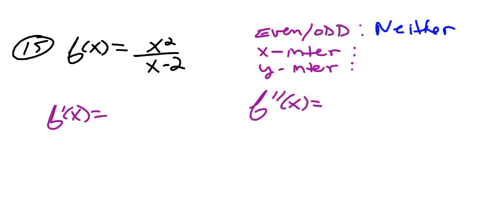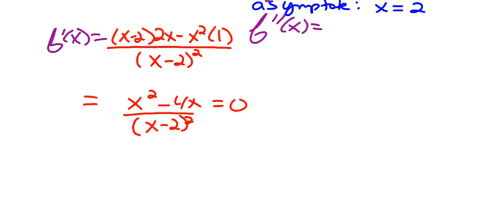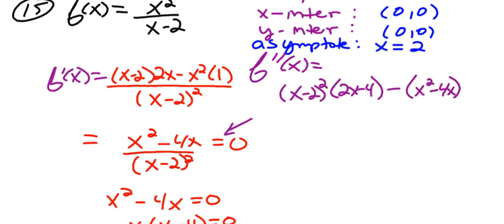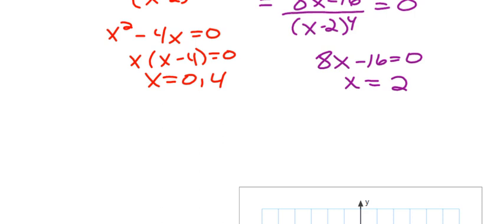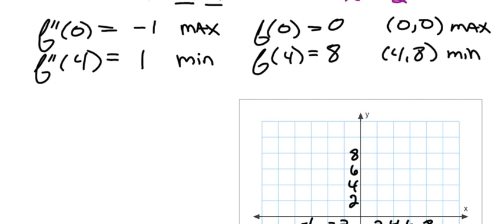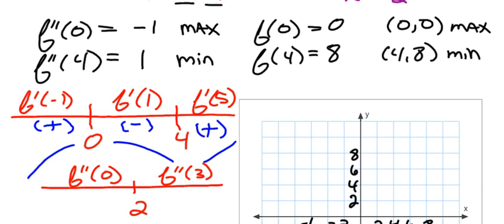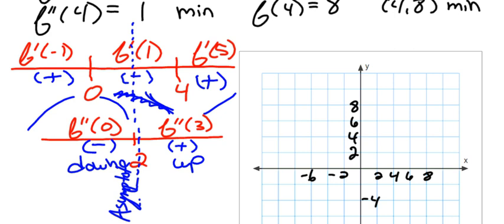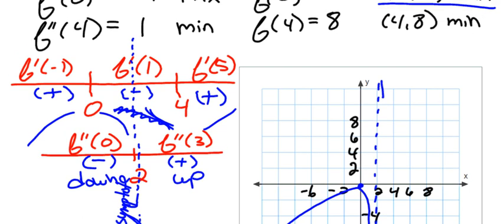Calc 4 3 part 2